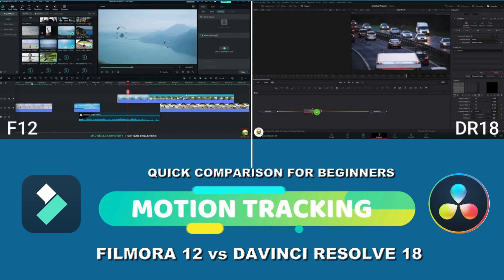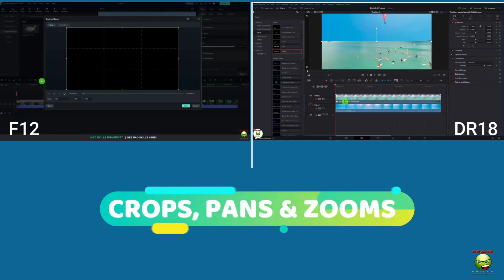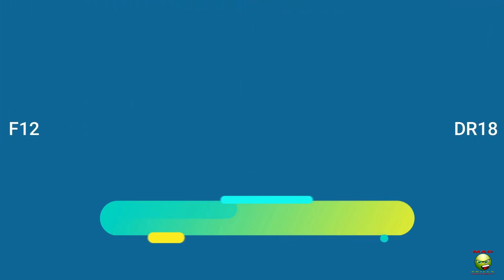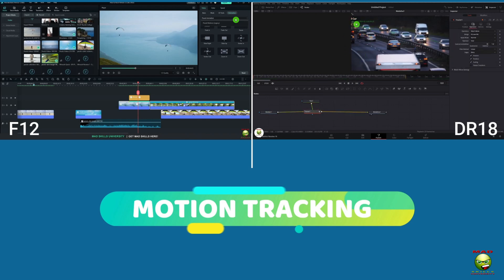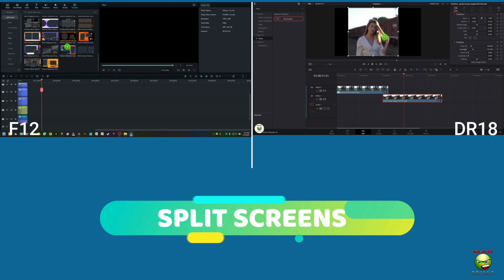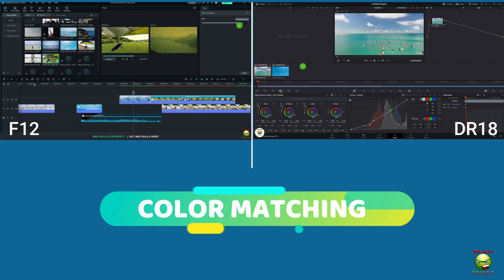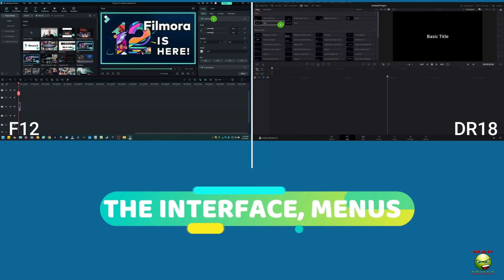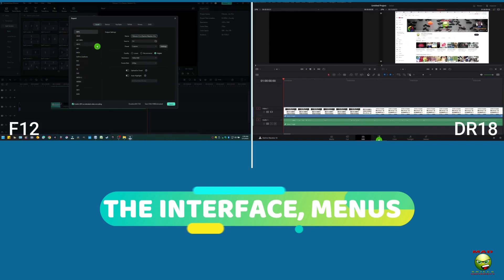Comparing Davinci Resolve to Filmora. Time lapsed side-by side-Workflow.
How I compare Davinci Resolve to Wondershare Filmora.

Let me know what you think about Davinci Resolve 18 versus Filmora 12.  Take my lessons below\above and let me know.  Happy Creating!!!

ORDER OF VIDEO COMPARISON:

2:24 - Setups Screen Comparison between Filmora 12 and Davinci Resolve 18
2:48 - Screen Snapshot Comparison between Filmora 12 and DR18
3:10 - Crops, Pans and Zooms Comparison between Filmora 12 and DR118
3:31 - Text and Titles Comparison between Filmora 12 and Davinci Resolve 18
4:18 - Basic Transitions Comparison between Filmora 12 and DR186.
5:10 - Keyframing between Filmora 12 and Davinci Resolve 18
6:13 - Motion Tracking Comparison between Filmora 12 and Da 18
7:20 - Split Screens Comparison between Filmora 12 and Davinci Resolve 18
9:23 - Speed Ramping Comparison between Filmora 12 and DR18
10:26 - Color Matching Comparison between Filmora 12 and DR18
11:10 - Effects Comparison between Filmora 12 and Davinci Resolve 18
11:29 - Basic Masking\AI Comparisons between DR18 and Filmora 12
12:49 - Interface\other comparisons between Filmora 12 and DR18

FREE AND EASY TO USE VIDEO EDITORS

No Stone Unturned by Brendon Moeller
Turn it Up by L.M. Styles
Stop Speed by NBHD Nick
Sons of Hades by Lunacy

Have a Great and Creative Day!
- Ron